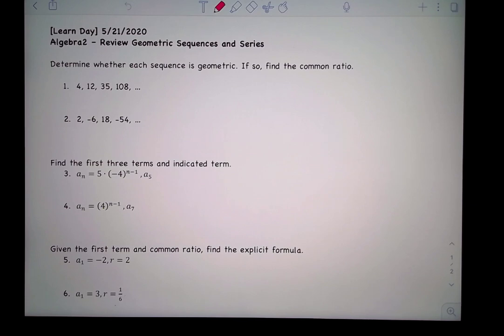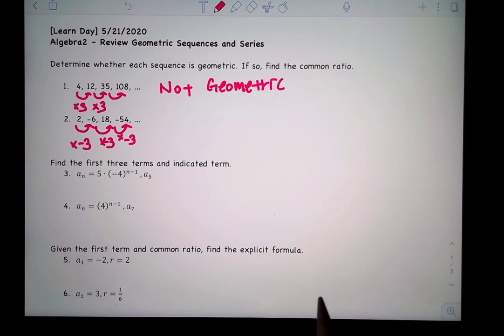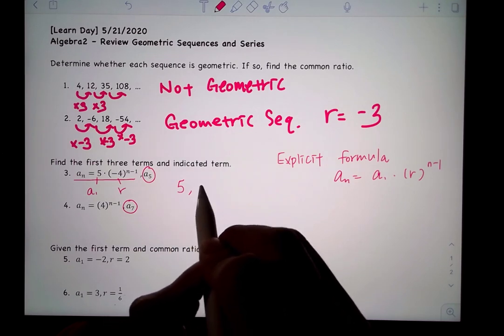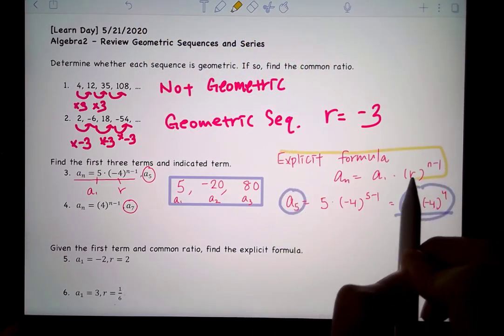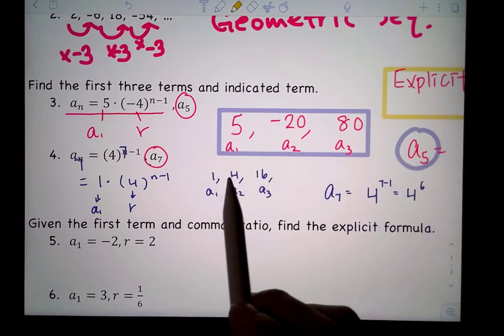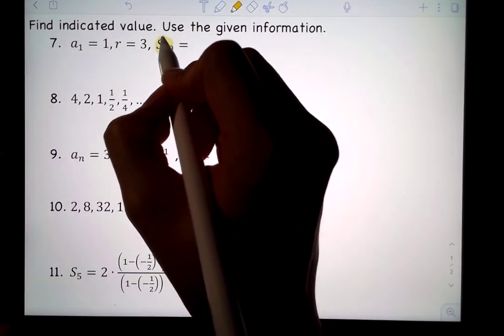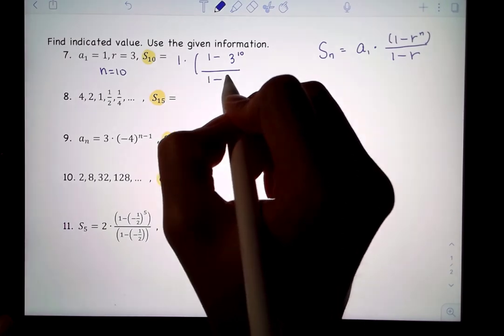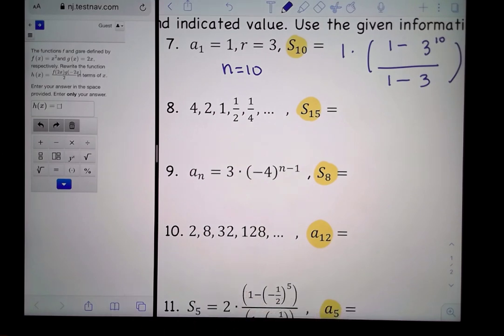5:21 alg2 Part1